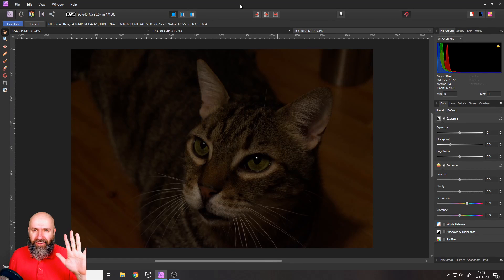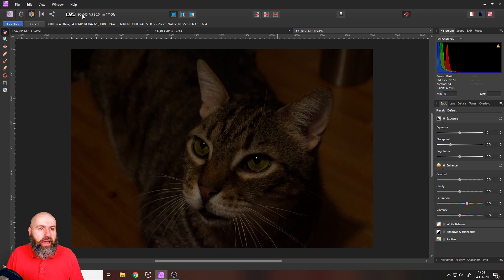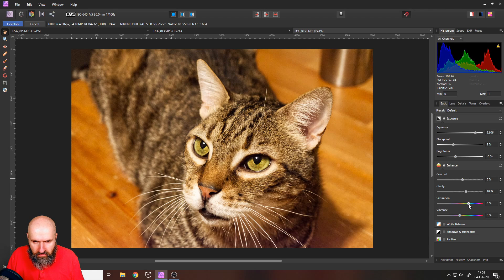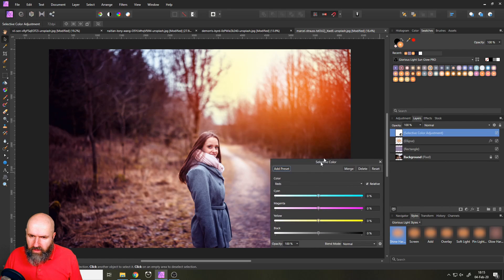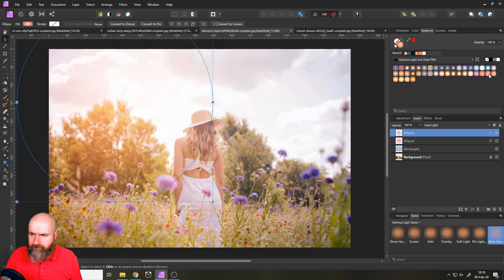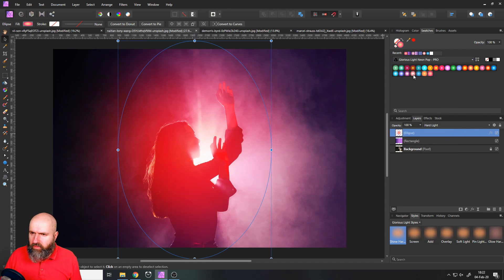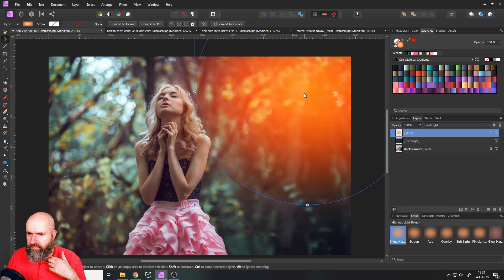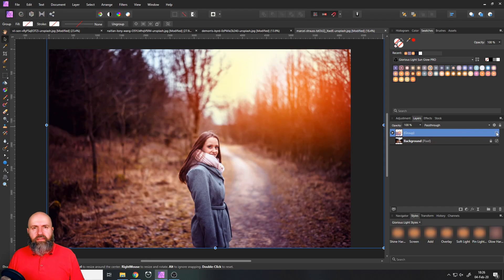RAW Editing in Affinity Photo + Low Light Trick + Extra Content :)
This Low Light Photo Trick will save your Life. Here is how to take amazing, crisp photos, with very low ISO noise - and edit them in RAW :)

Also as Extra Content I show you 4 quick Edits using my Glorious Light Pack and Mythical Gradients Pack.